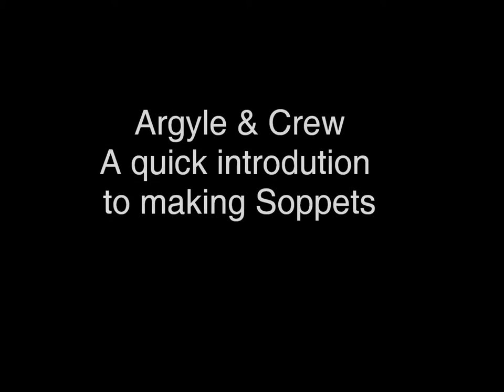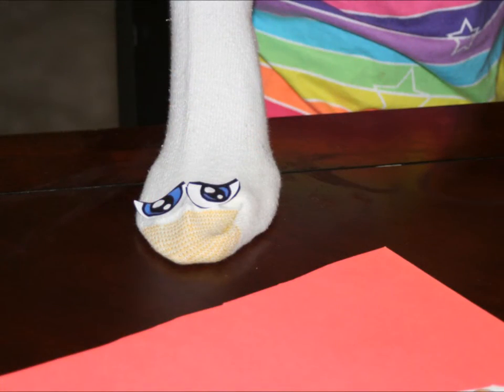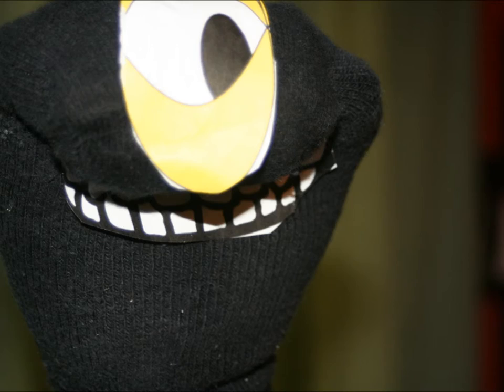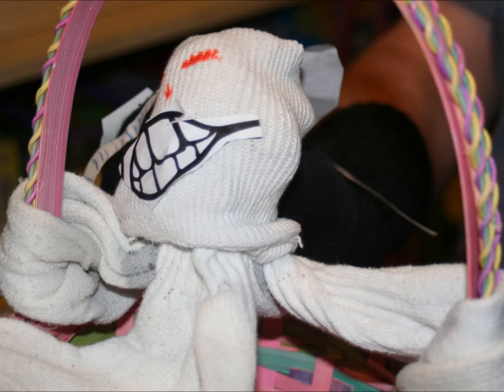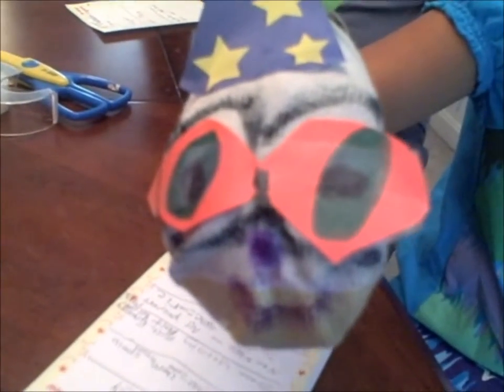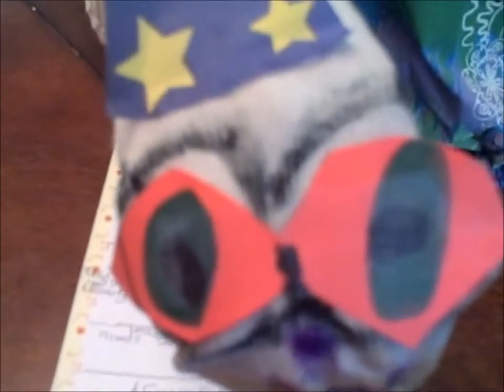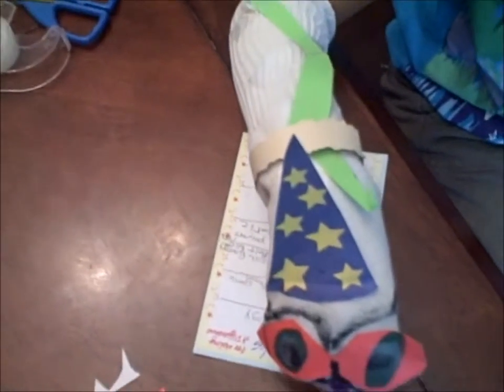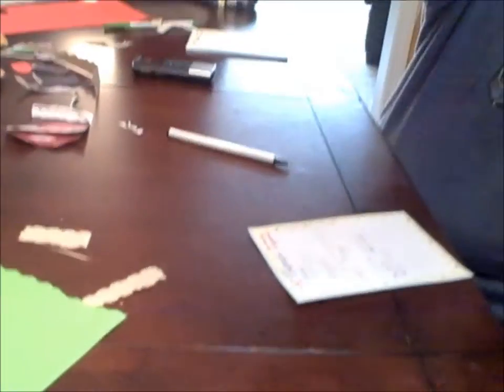Soppets from Argyle & Crew - Soppet Adventures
A video showing a bit of Soppet construction and running through a story.

The story is the Curse of the Socktopus!